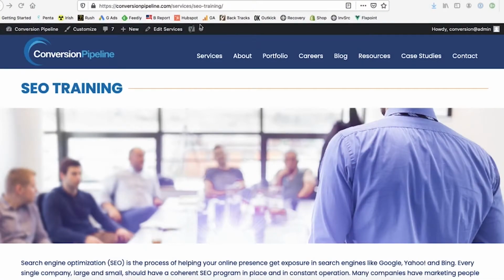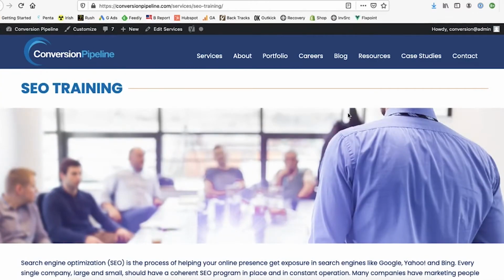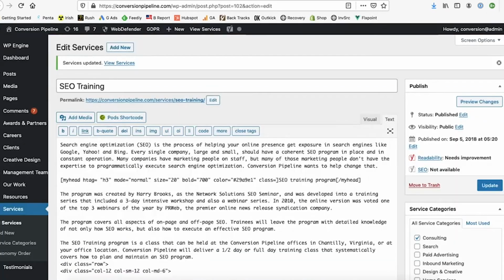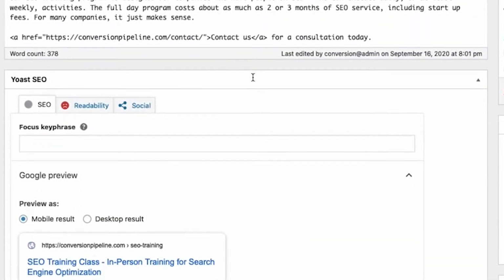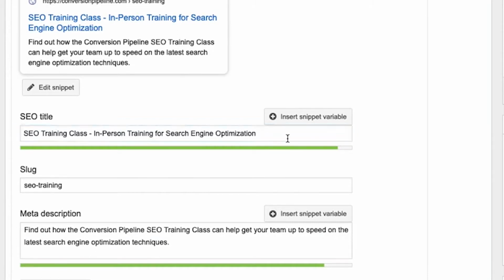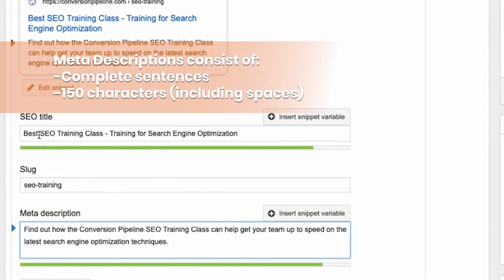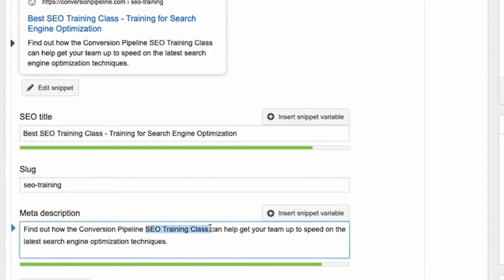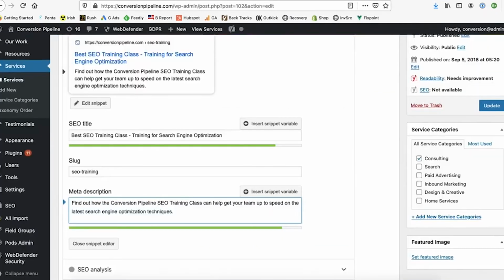How to Update the SEO Title and Meta Description in Wordpress Using Yoast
- Updating the SEO title tag and Meta Description is one of the easiest things you can do to optimize your website for Google search.  Here, we show you how to quickly update these important SEO elements using the Yoast plugin for Wordpress.